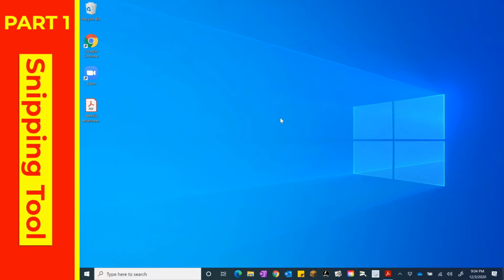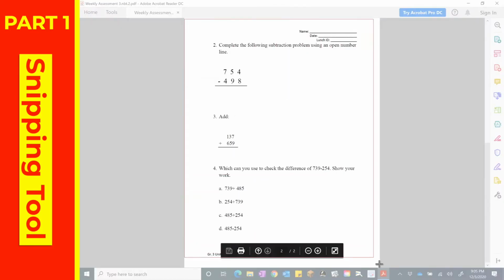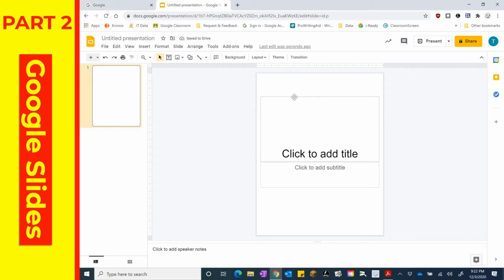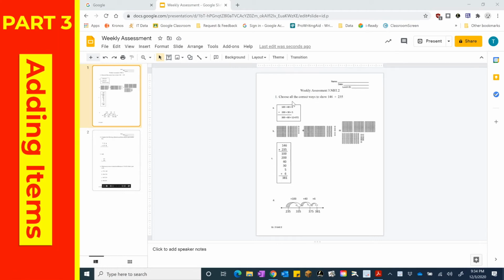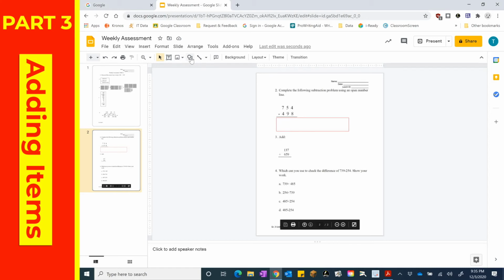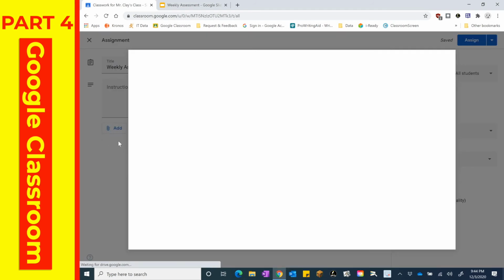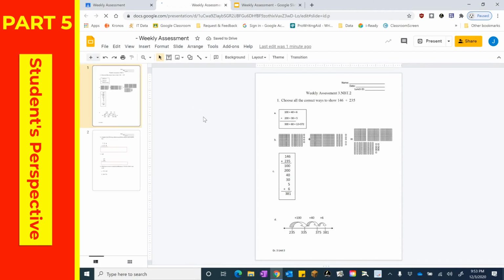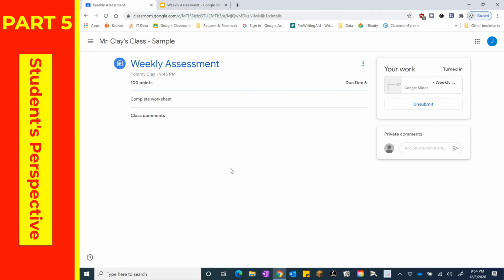Interactive Handouts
Tech Tips and Tricks for Teachers Video Series:

In this video, ETS, Tommy shows you how to convert pdfs, word documents and any handouts that you may have into interactive documents that you can place into your Google Classrooms! Yes!  He shows you how to create interactive handouts!  You can follow Tommy on Twitter at @apsittommy.

Follow the Atlanta Public Schools' Department of Instructional Technology on Twitter at @APSInstructTech.  We look forward to connecting with you there!